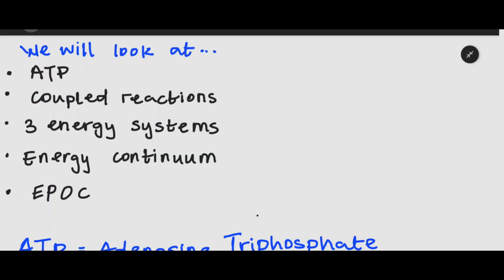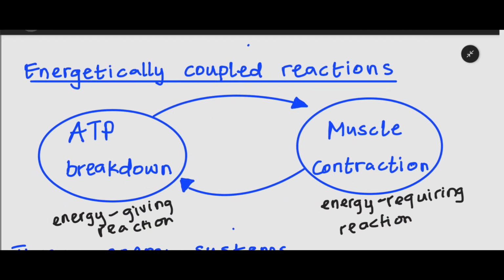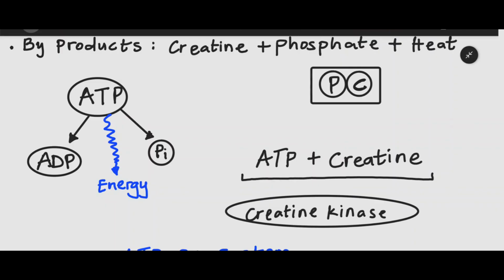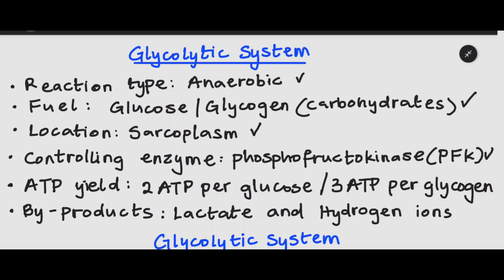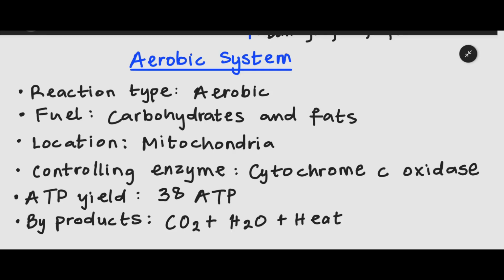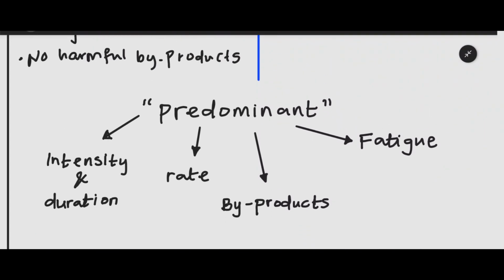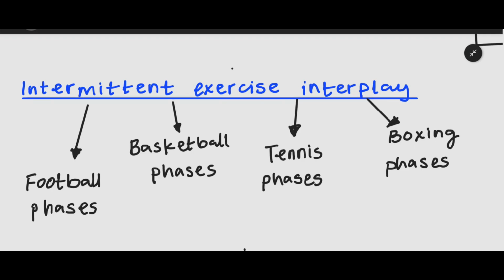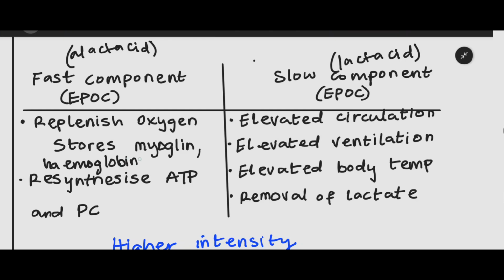Energy for Exercise (OCR A-Level) | Super PE Online